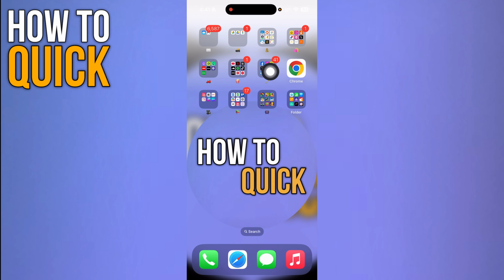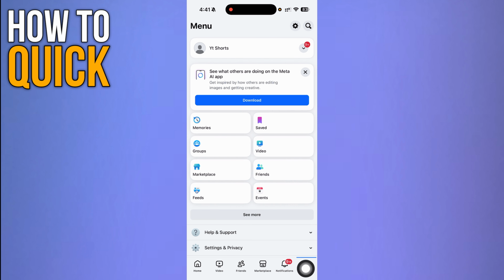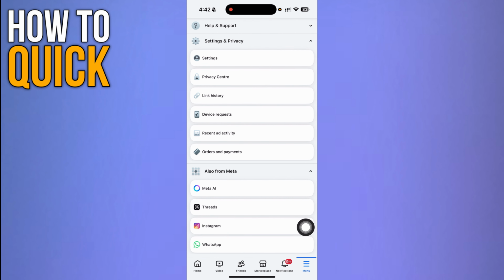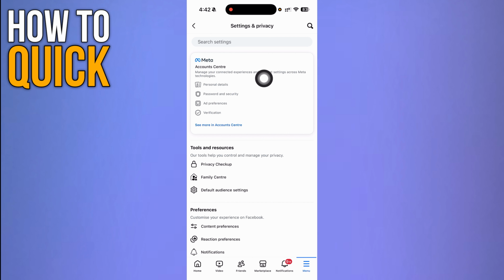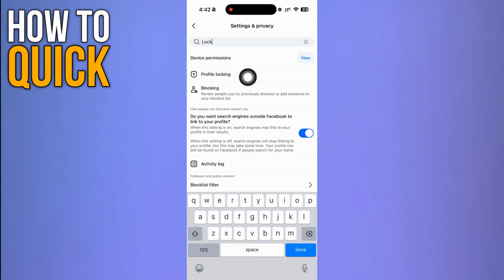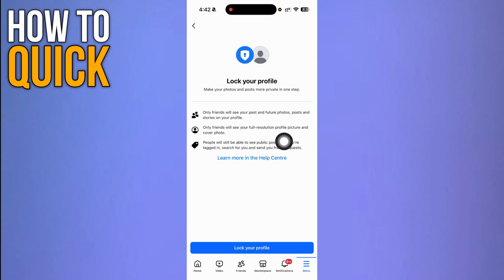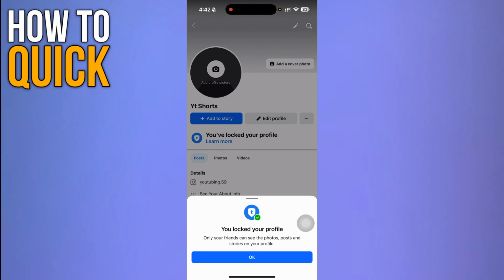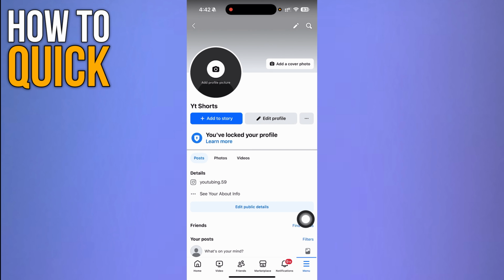How To Lock Facebook Profile 2025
Tutorial on how to lock facebook profile 2025.